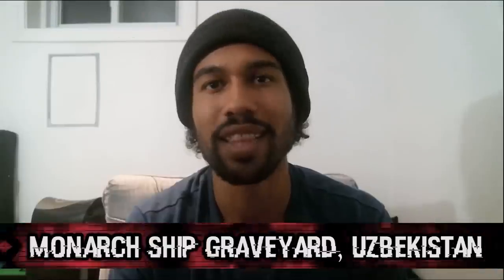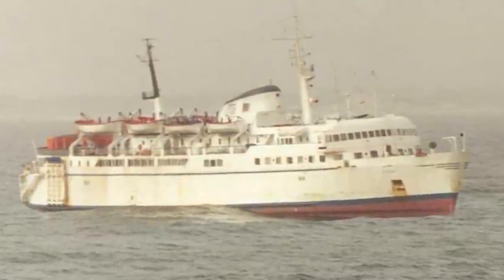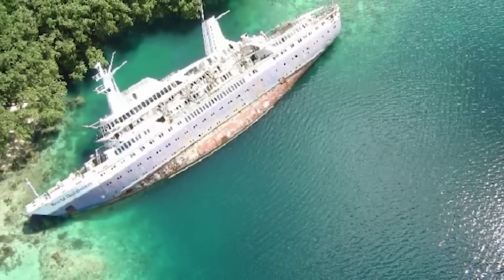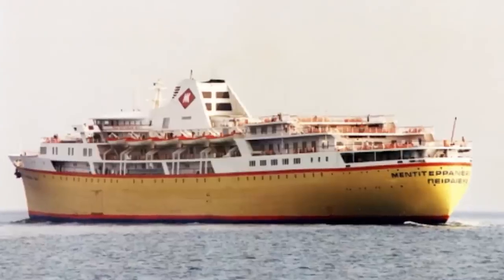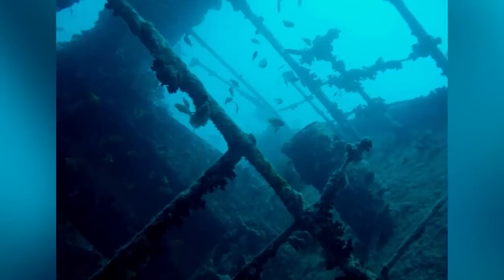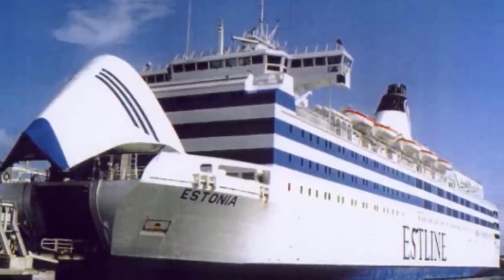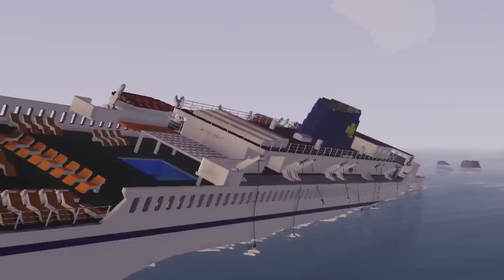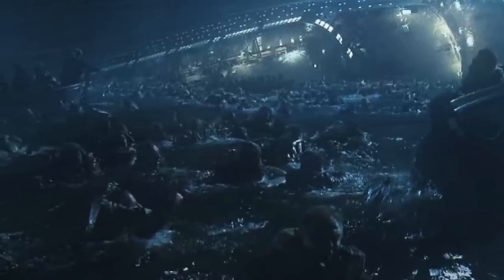Secret Shipwrecks That Might Be WORSE Than The Titanic - Part 2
The Titanic shipwreck is one of the most famous and well known shipping disasters in world history. The unsinkable ship actually sunk by a giant ice berg and in the process thousands of souls perished at sea. Did you know however, that wasn't the worst shipwreck of all time? Let's begin our countdown!